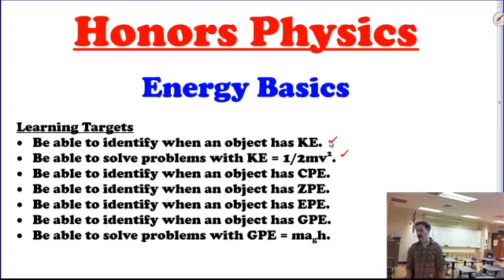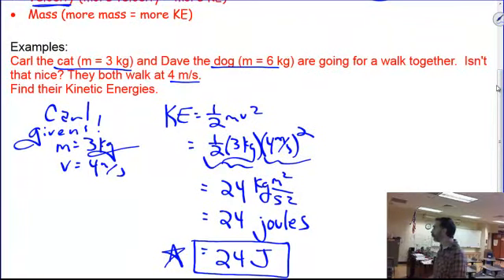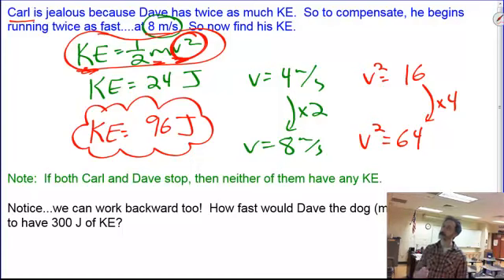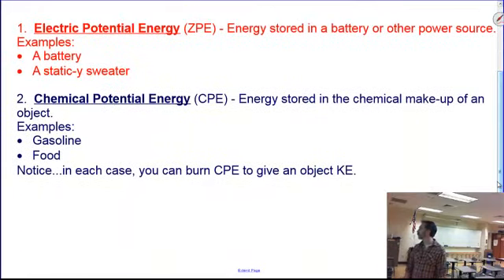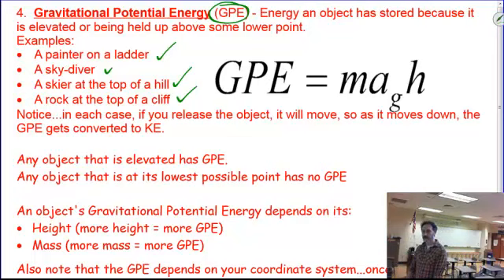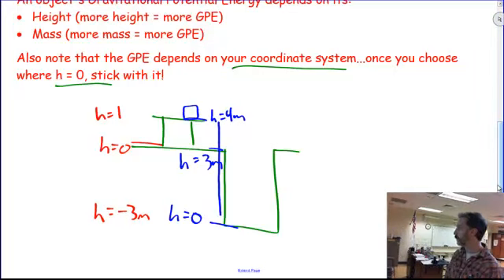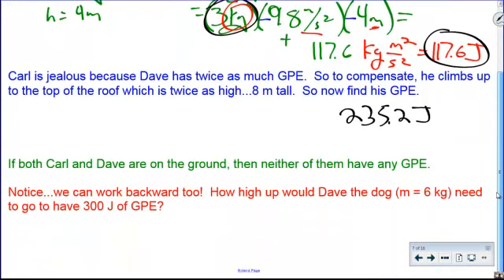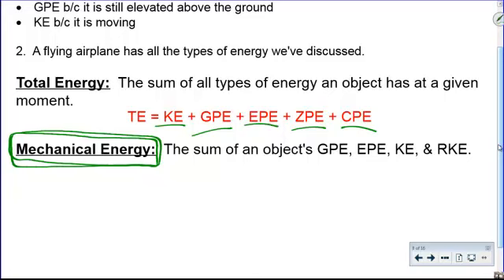H Vid 7.1 Energy Basics